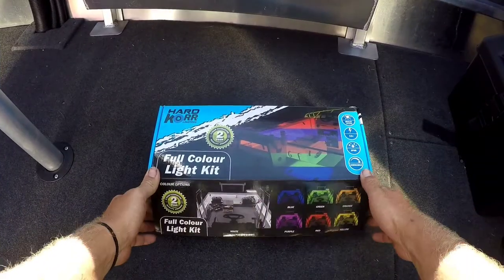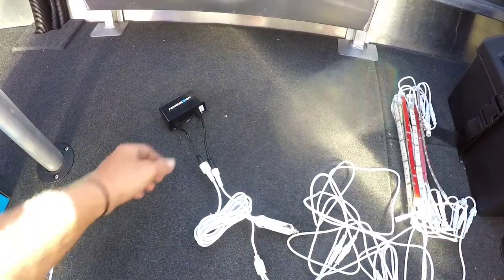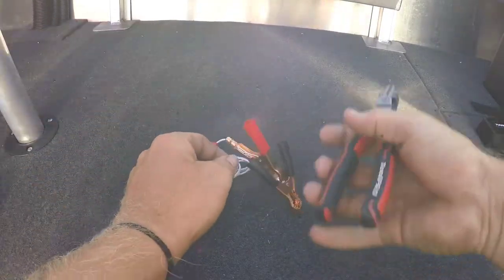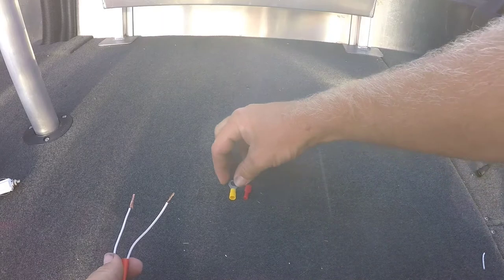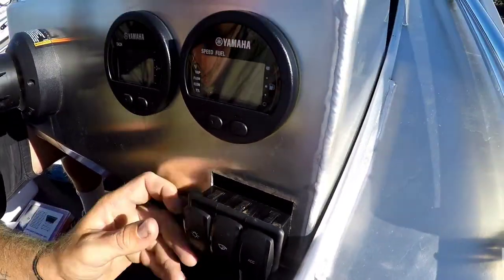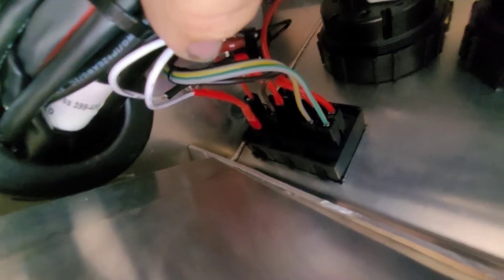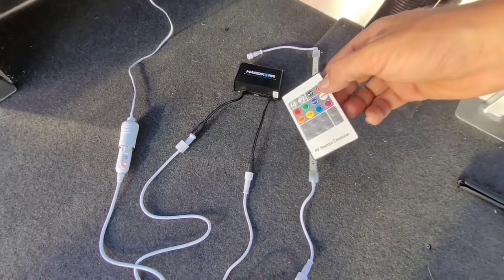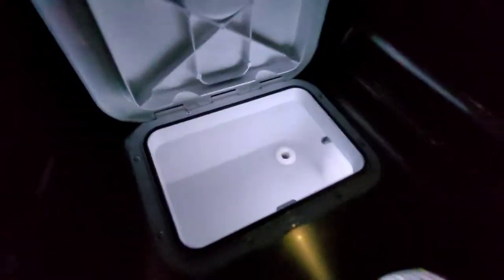Beginners Guide: HARD KORR LED Strip light walkthrough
beginners guide to installing your RGB Hard Korr LED lights.